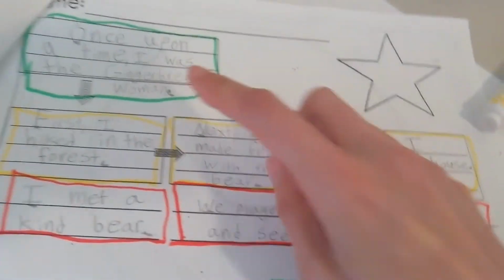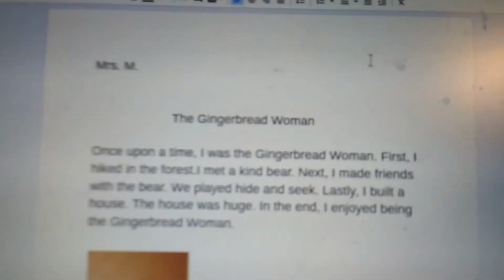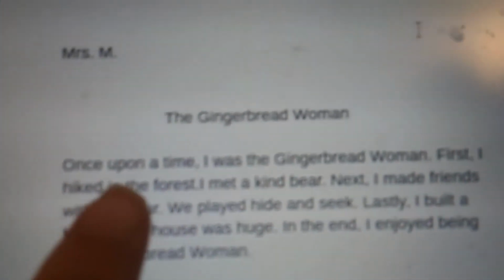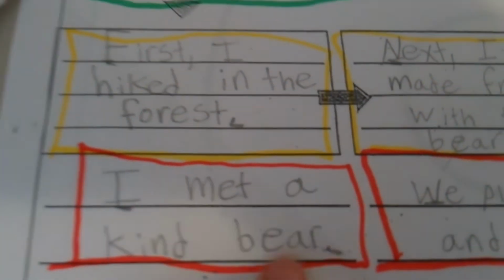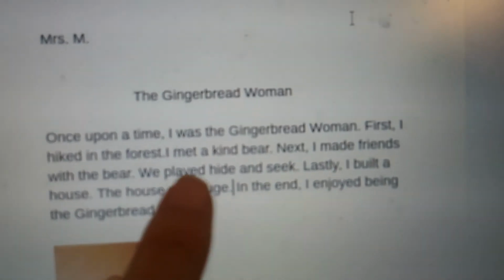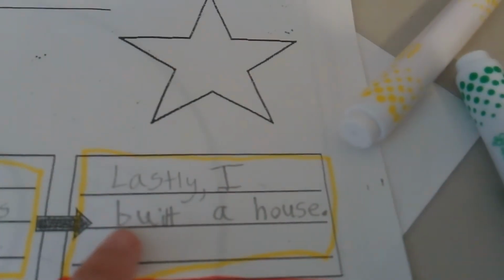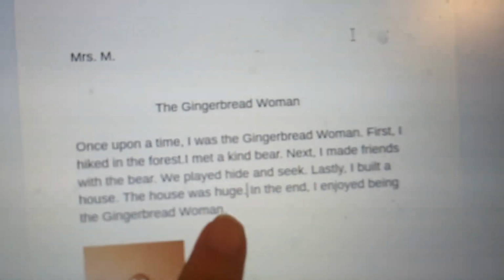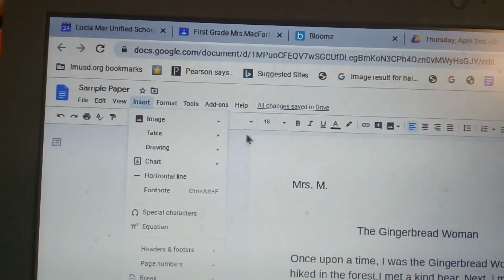Gingerbread Man Session 2, Part 2